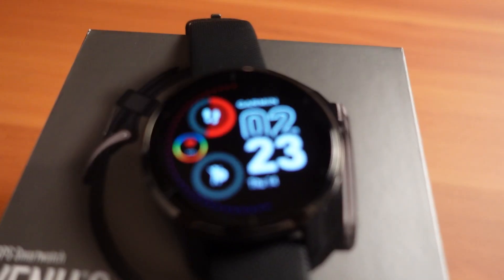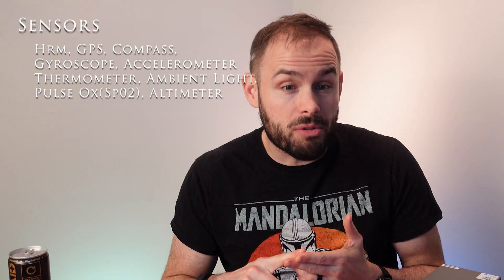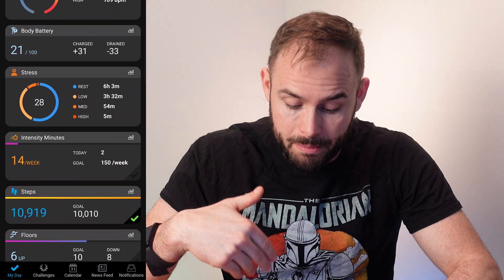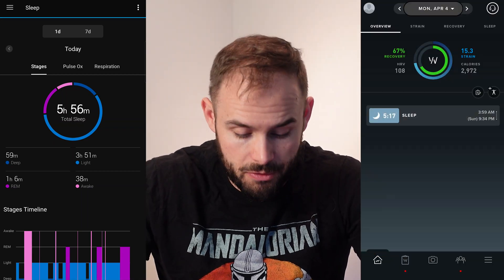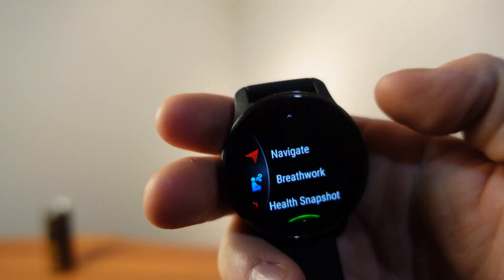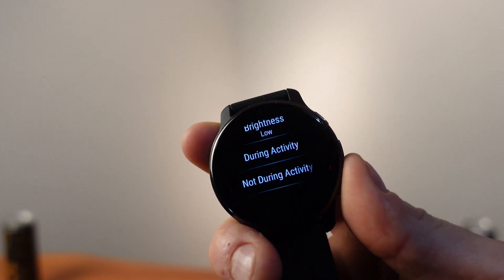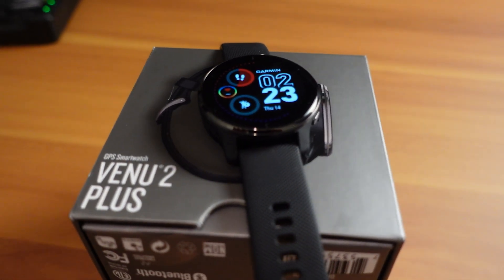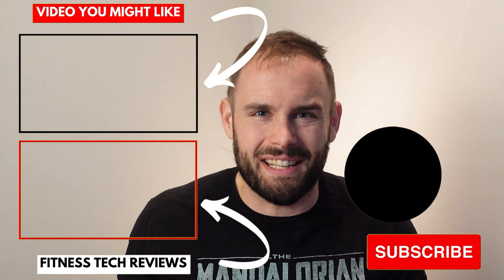Garmin Venu 2 Plus Review | Fitness Tech Review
Garmin Venu 2 Plus

Garmin Venu 2

Garmin Venu

0:00 - Intro
0:25 - Specifications
2:32 - Fitness & Sleep Tracking
5:27 - User Interface
7:46 - Thoughts & Recommendations